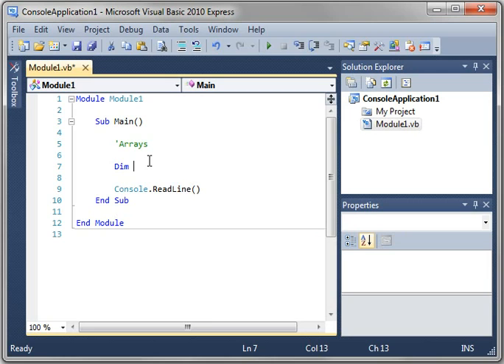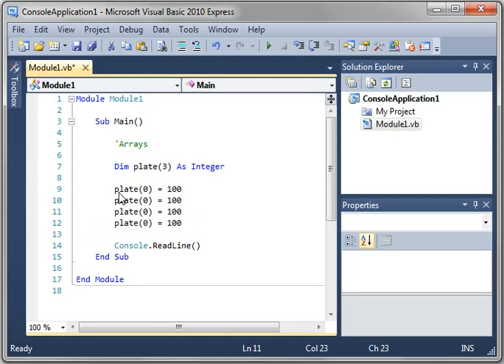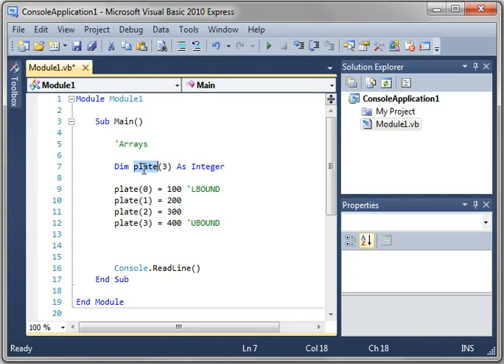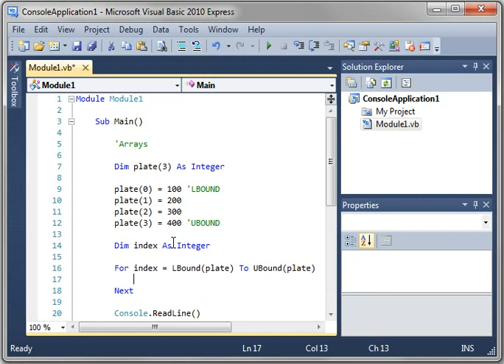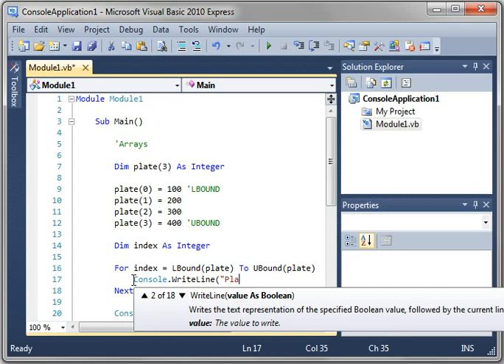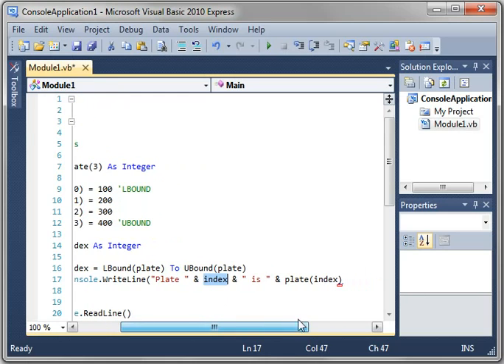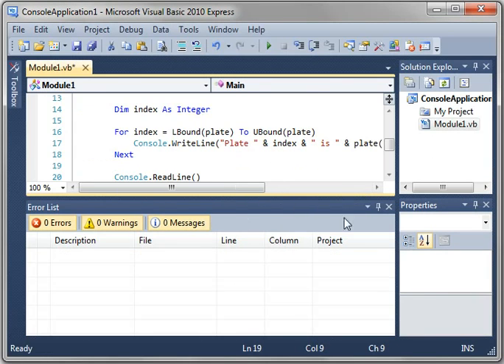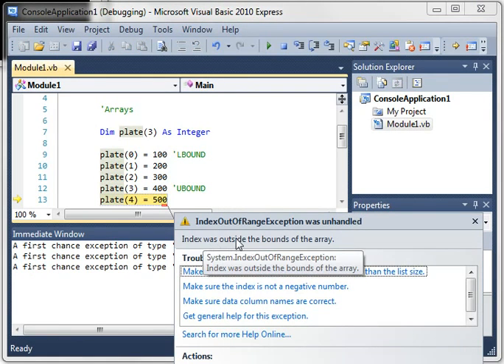Visual Basic Arrays 12